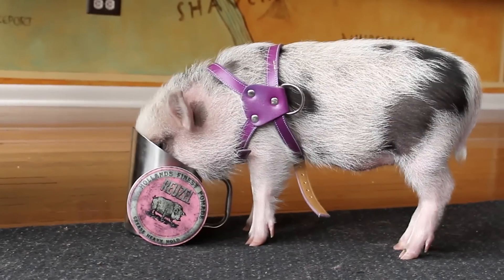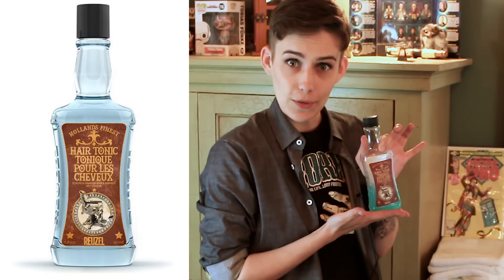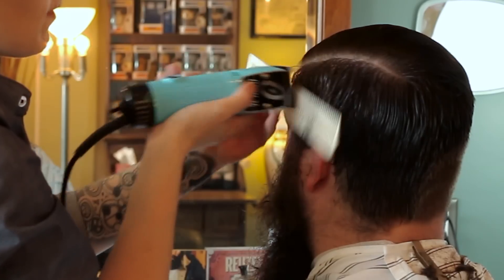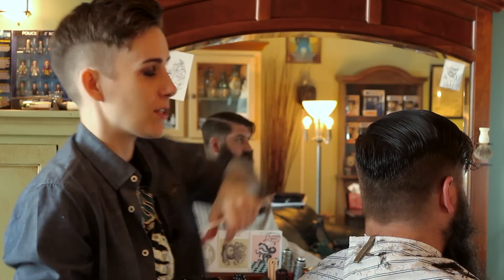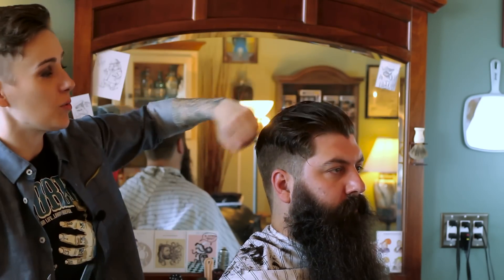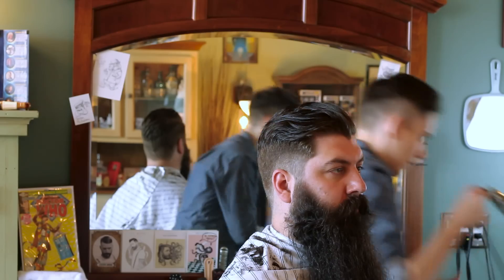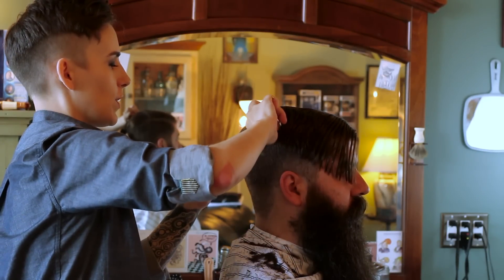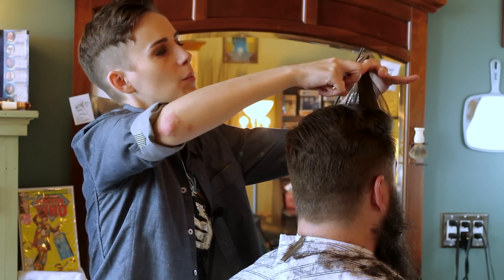Blademaiden of Beardsgaard for Scumbassador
Somehow we have never gotten around to producing a full-on haircut and/or beard demo on film. But when the scumbags of Schorem and Reuzel put out a call for potential Scumbassador educators, we knew the time had come. Let us present: an Executive Contour haircut and huge fucking beard. There may also be dragons. {Update: totally made it. Say hello to one of the first Scumbassadors}